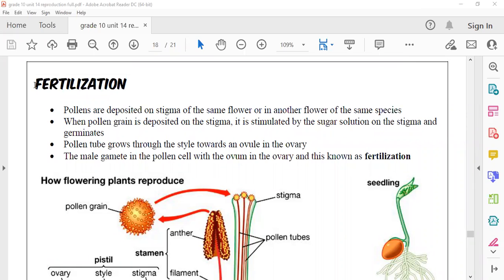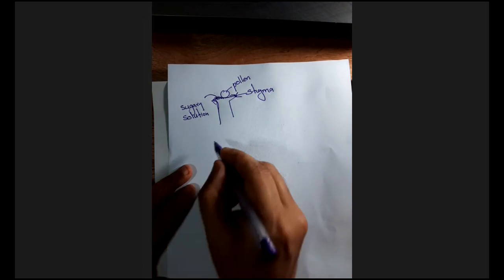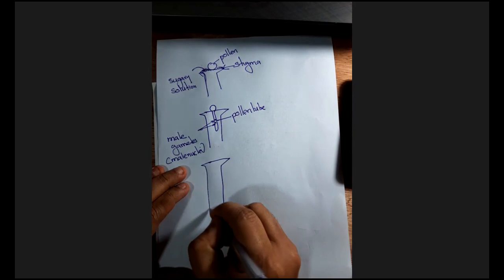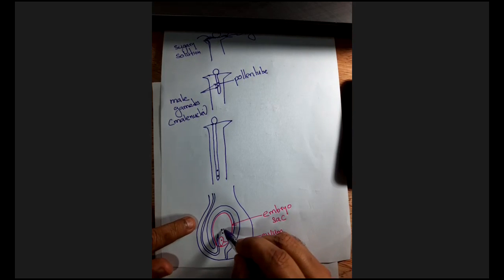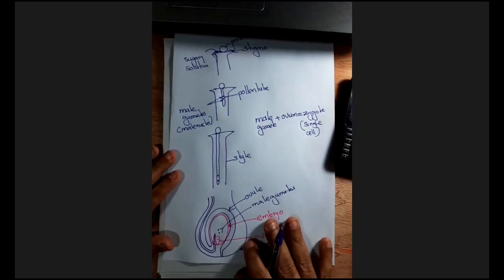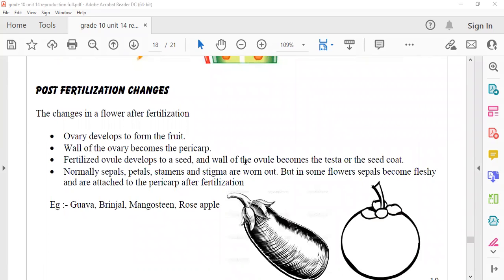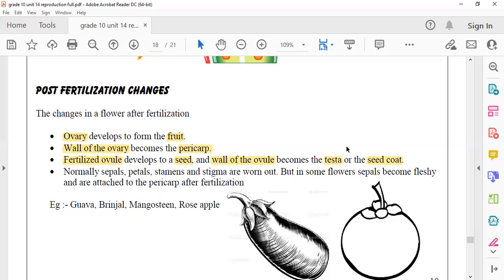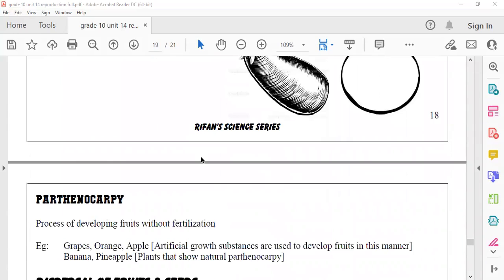grade 10 unit 14 part 10